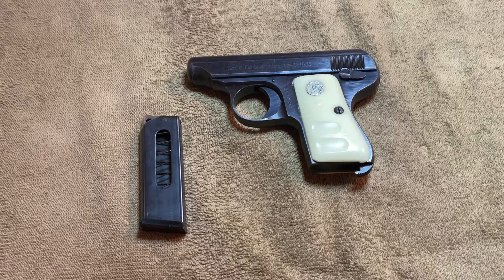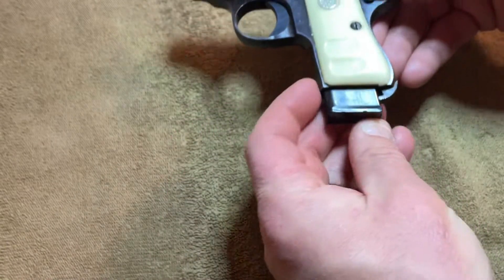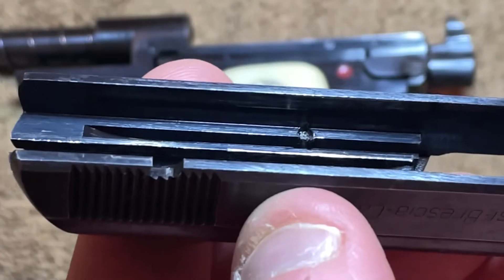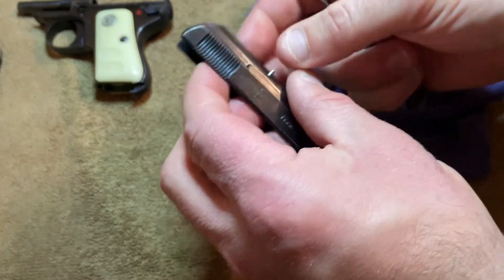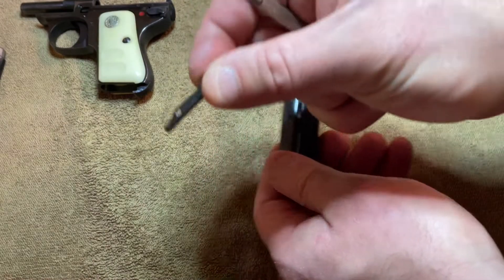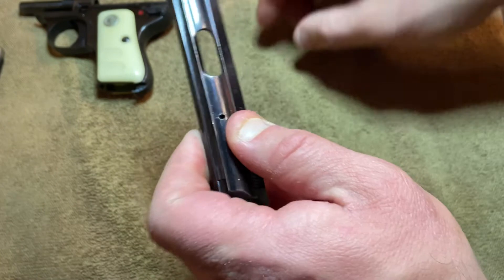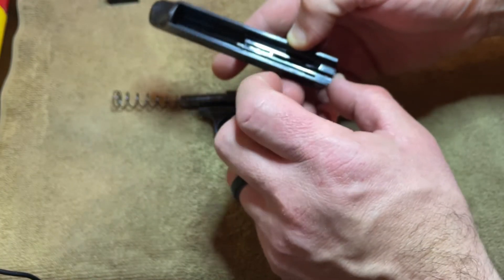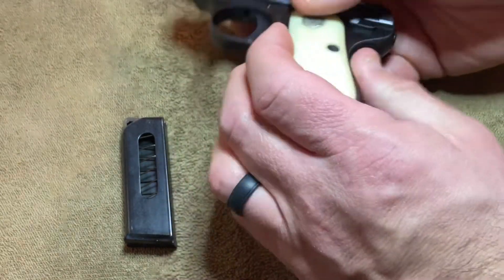25 Auto Galesi Brescia Q&A Session and Extractor Removal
Some Q&A help about the 25 Auto Galesi Brescia following a YouTube comment stating that his slide kept locking back. I also include the method I use to remove the extractor.

I do not typically do a how to video of this nature, but I thought I might be able to help others. I am not a qualified gunsmith.

5. Music Credit: Buddha by Kontekst